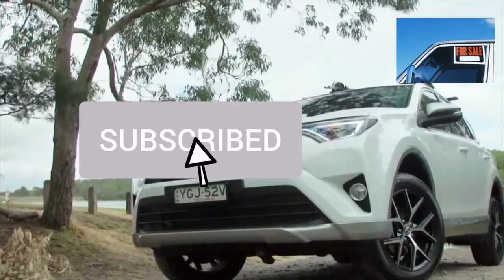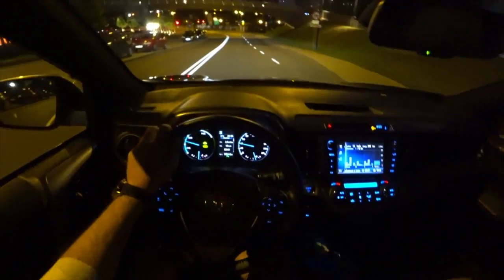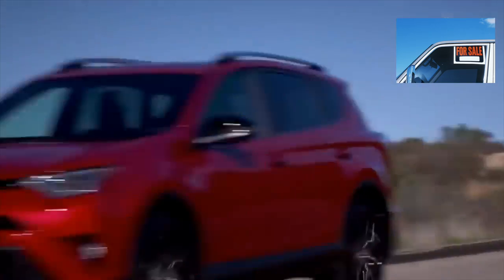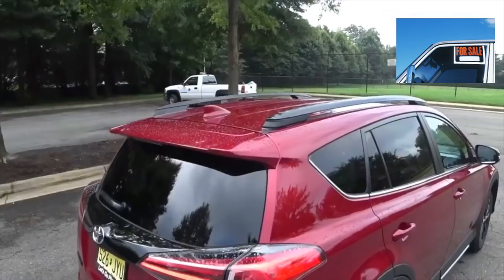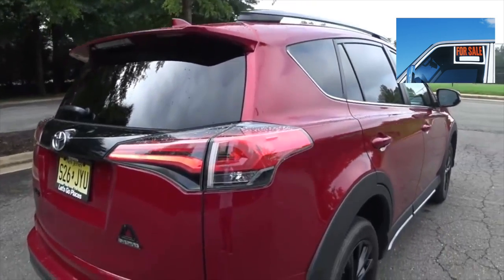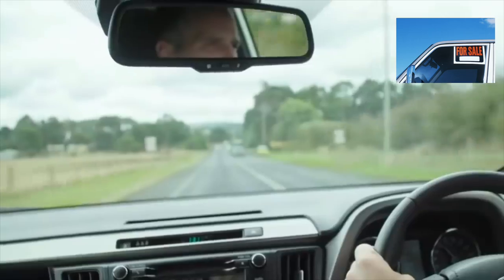Buying advice with Common Issues Toyota RAV4 4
Buying a Used Car Review! Toyota RAV4 in the 4th common problems, issues, defects and complaints